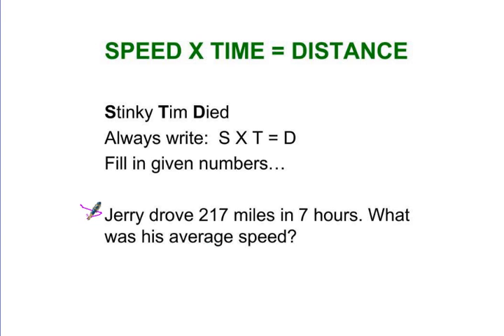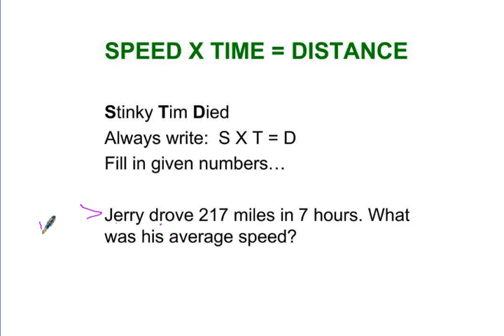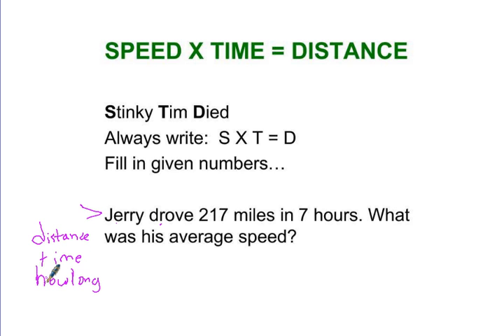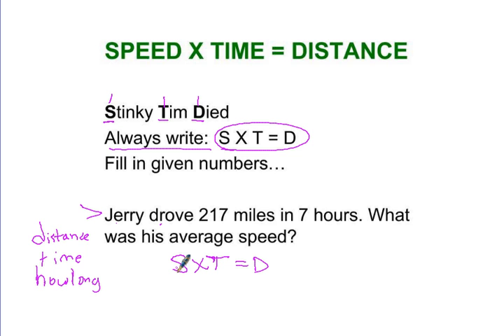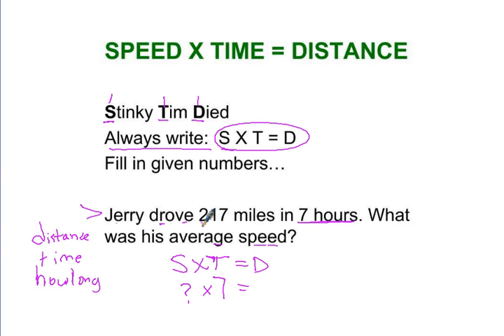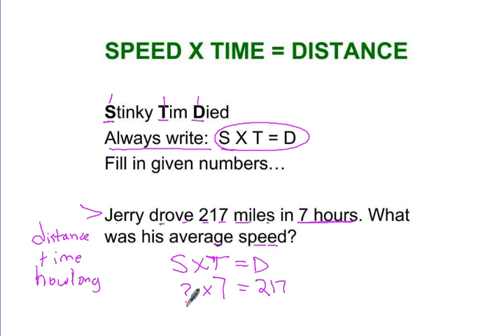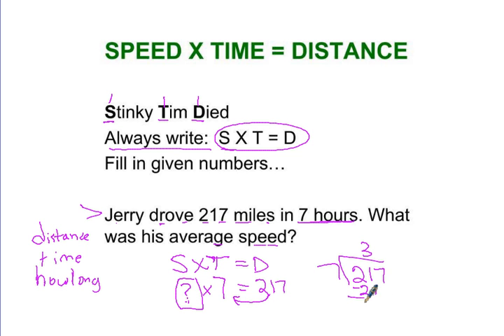Speed Time and Distance Made Easy!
Tim Bedley, veteran teacher, gives a mini lesson to remind students how to solve problems like "Jerry drove 217 miles in 7 hours. What was his average speed?" This lesson is not intended to be a full explanation of how to do these types of problems. It serves as a quick reminder for students who may be stuck and need a short refresher.